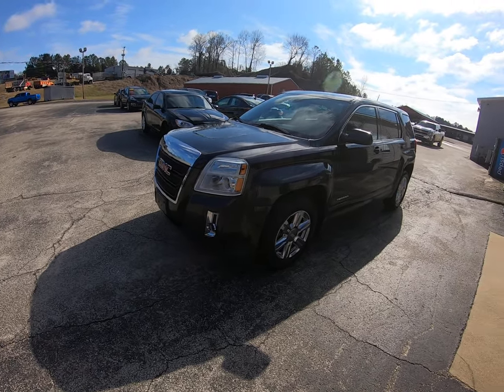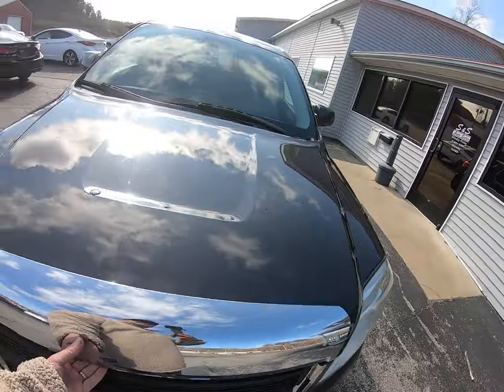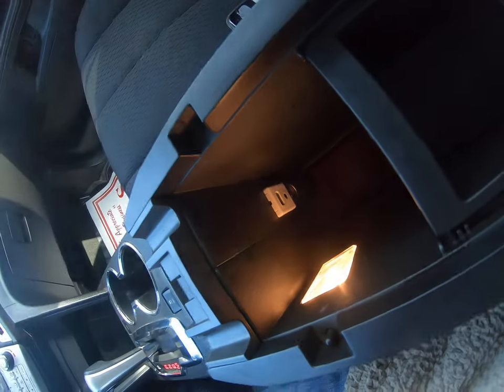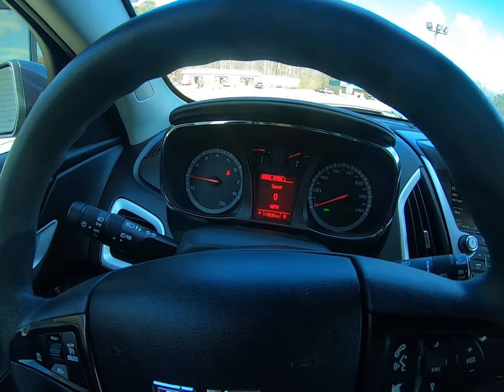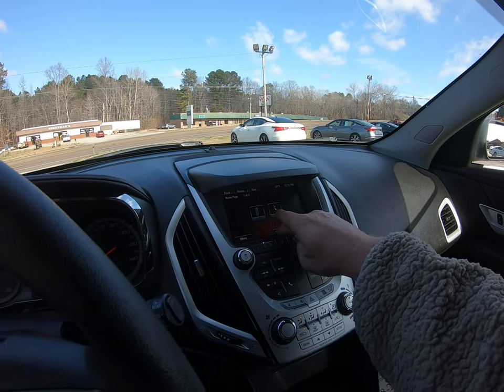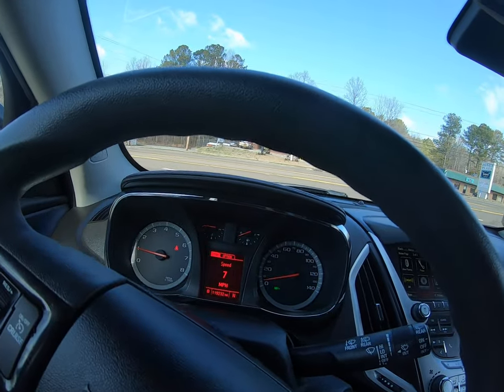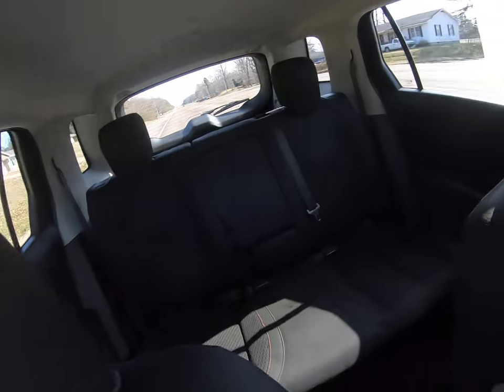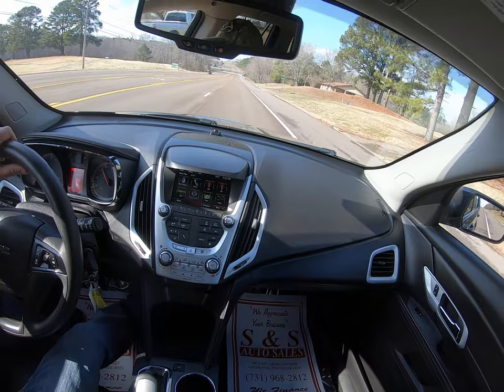STOCK: 184881 2015 GMC TERRAIN TEST DRIVE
S AND S AUTO SALES LEXINGTON,TN (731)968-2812